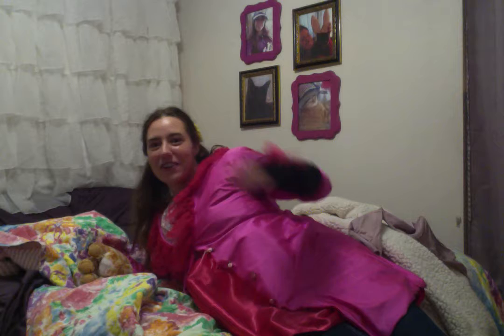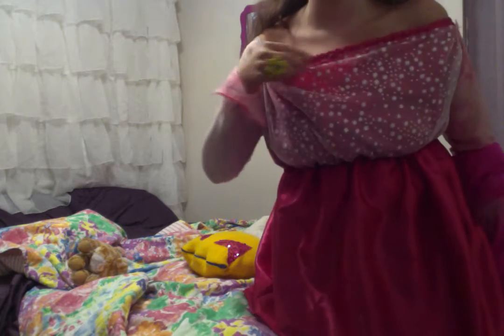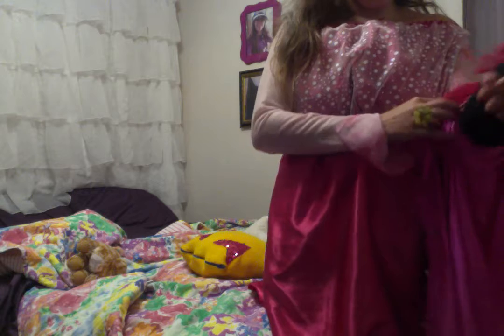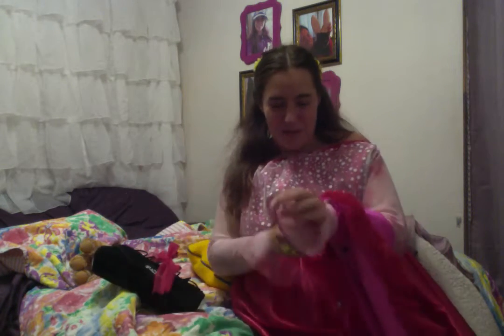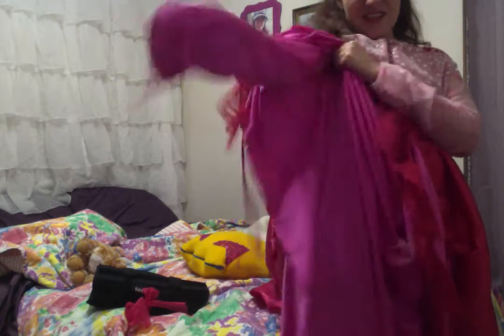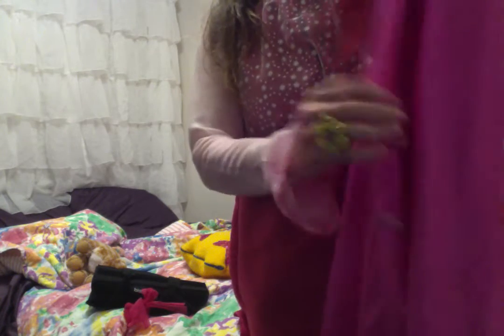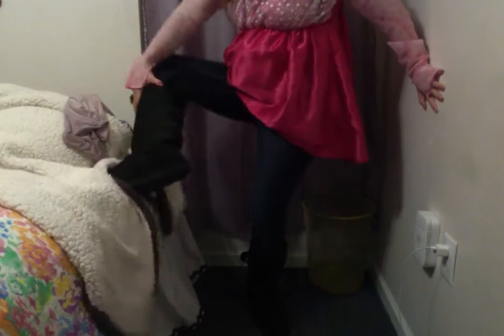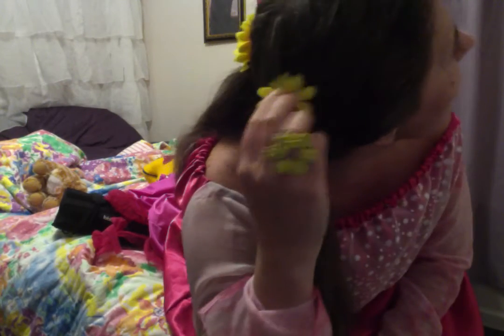Fashion: Outfit of the Day Video September 12, 2018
This is my outfit of the day video that I am required to post quite a few of with my fashion career, finishing my degree in the next 2-3 years.

Wednesday, September 12, 2018:
New Favorite Pink Silky Nightgown that I just finished making with my friend in my department
Plain Jeans underneath from Forever 21
Black Sparkle Boots from Macy's in Philidelphia
Specially Made Rosette Sweater on top (made by me when I was 17)

(please ignore the arm brace even though it's nicely decorated!**)

Starring Katharina Speelman age:20